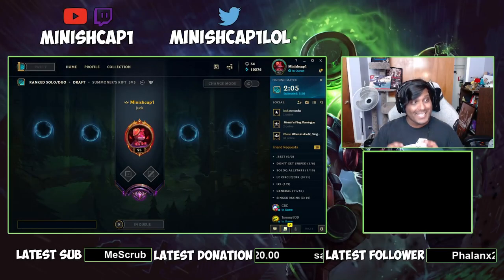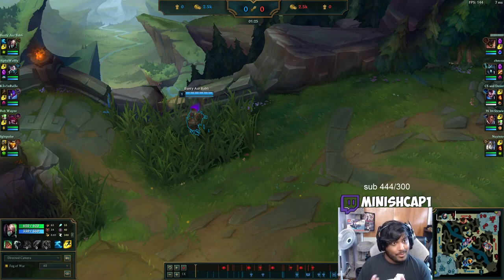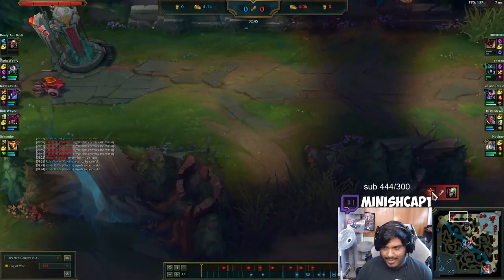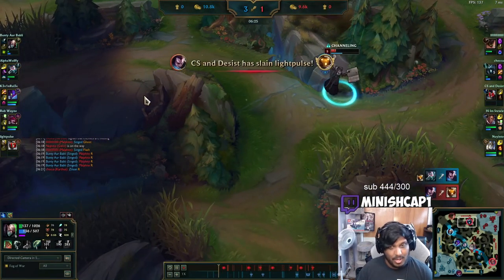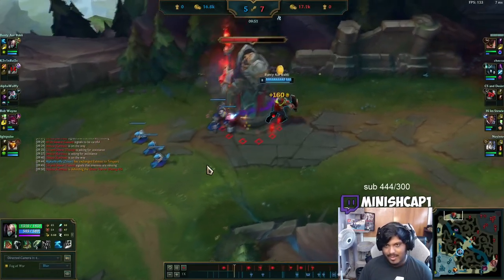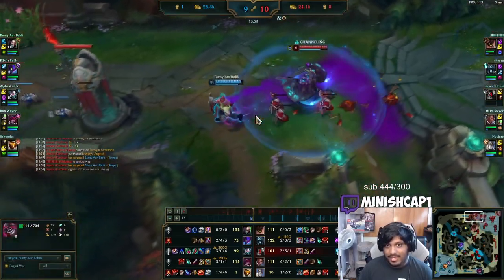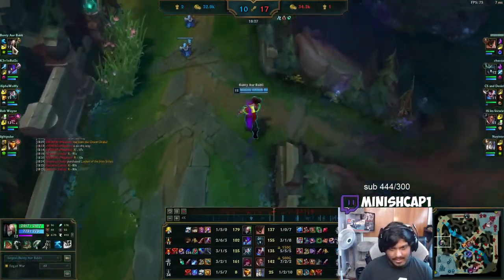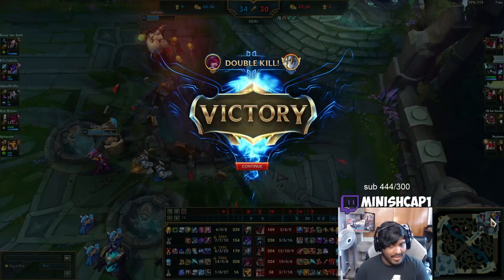The ONLY Singed Proxy Guide You Need | Learn the Secrets to Proxying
Install Raid for Free ✅ IOS/ANDROID/PC and get a special starter pack 💥 Available only for the next 30 days

League of Legends Season 11 Singed gameplay!

🎶 Enjoy guys! Music is all GameChops